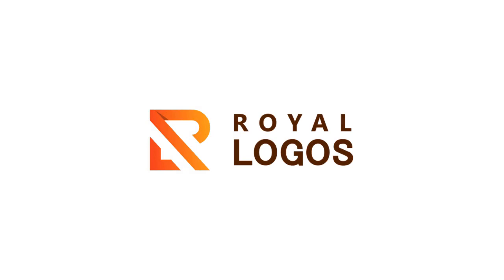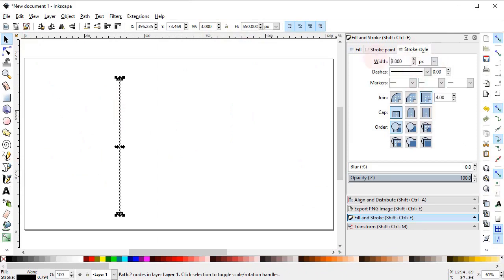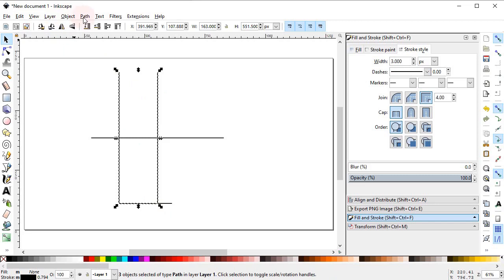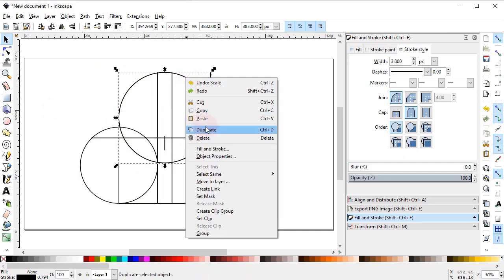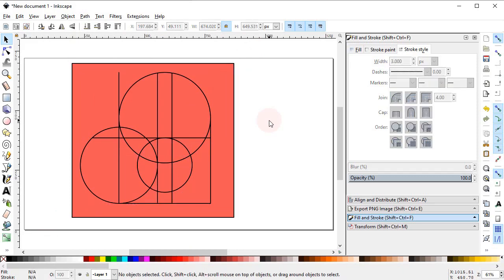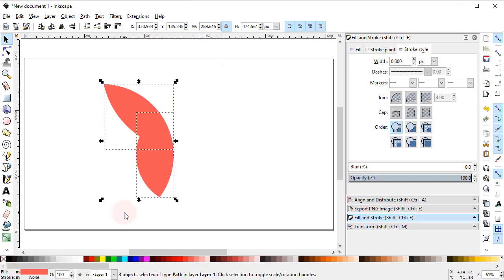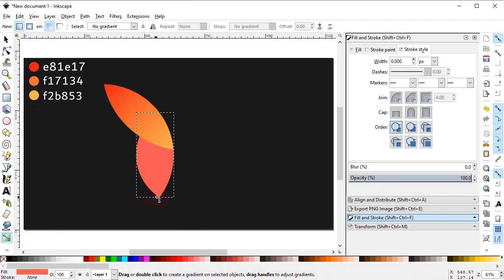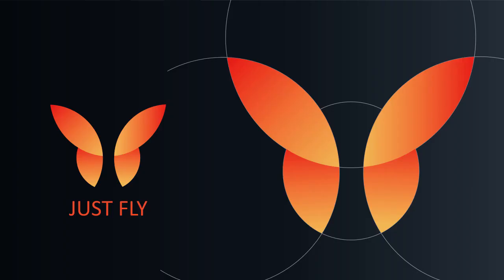Design A Modern Logo - Inkscape Tutorial by Royal Logos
This is a detailed step by step logo design tutorial for a BUTTER BREEDER ASSOCIATION. The tool used for this design process is INKSCAPE, which is a vector based graphic design software which is not only an open source software and also a powerful alternative of Adobe illustrator.

In this logo design tutorial, i will design a modern and minimal logo design with gradients effect by using inkscape from very start to very finish. The Association want their logo in minimal but logical style, so that their logo represents their business in just one look. They suggested that i have to design an abstract logo, not completely a butterfly but something that looks closer